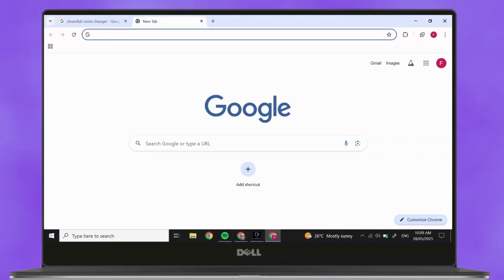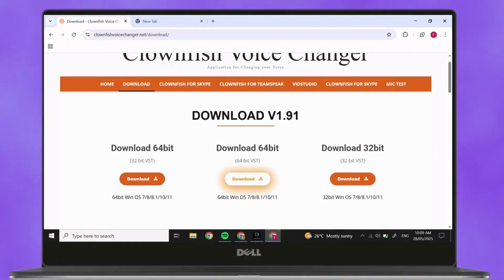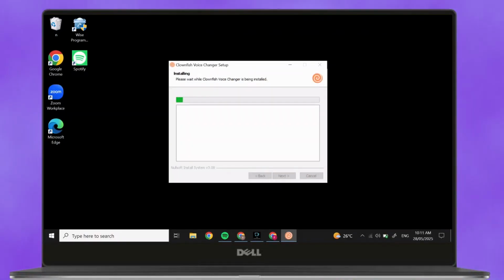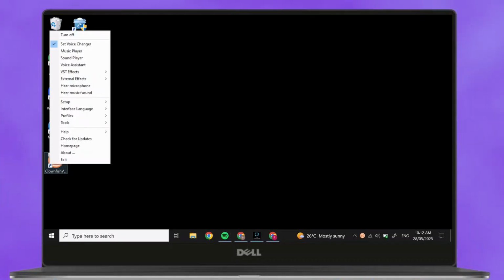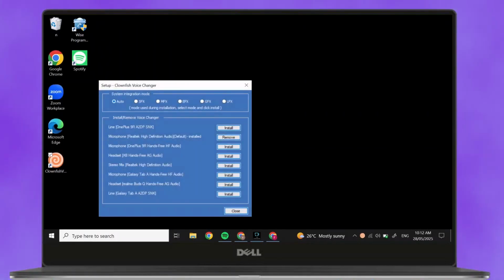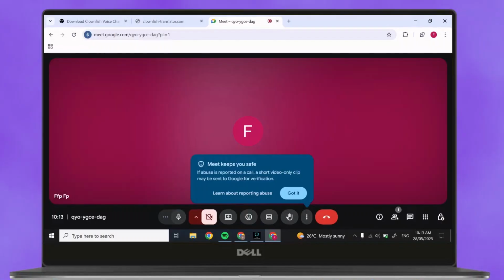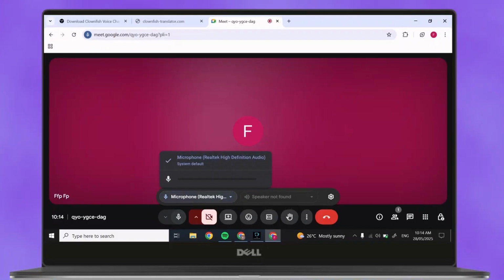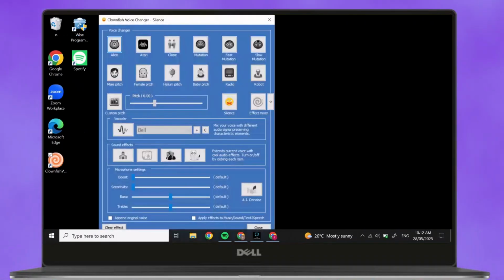How To Get Voice Changer For PC & Laptop Full Guide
Welcome to our full step-by-step guide on "How To Get Voice Changer For PC & Laptop"! Whether you're gaming, streaming, or just having fun, this video will show you exactly how to install and use a voice changer on your Windows PC or laptop. We’ll walk you through downloading trusted voice changer software, setting it up, and using it in real time with apps like Discord, Zoom, OBS, or games like Fortnite and Valorant. Discover the best free and paid voice changers to modify your voice instantly and safely!

What You’ll Learn:

How to get a voice changer on your PC

Best voice changer for laptop and desktop

How to use a voice changer for Discord, Zoom, or gaming

Free voice changer apps for Windows 10 and Windows 11

How to change your voice in real time

Safe and effective voice changer tools you can use today

How to install, configure, and test your voice changer